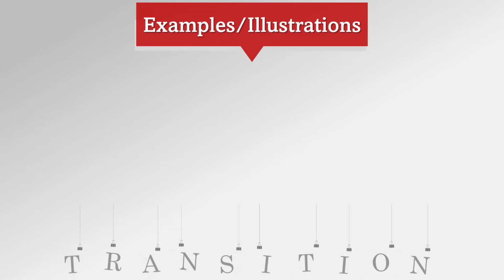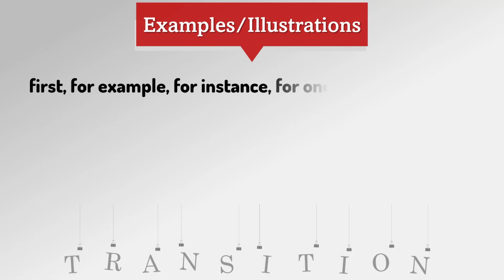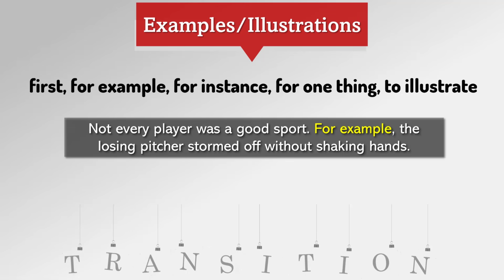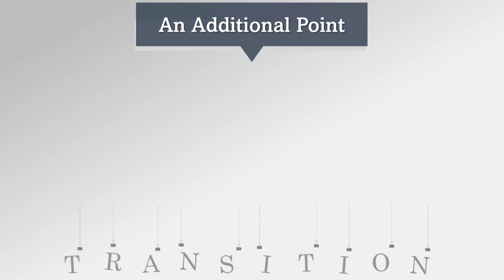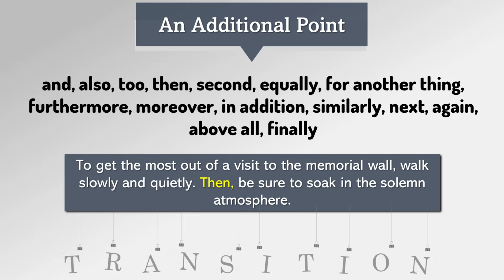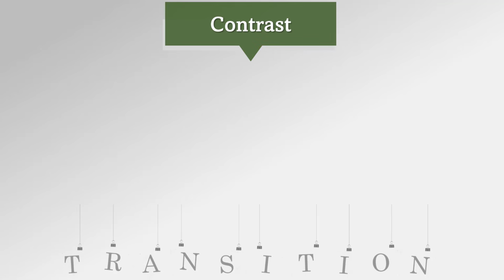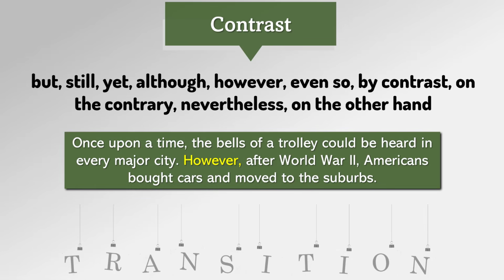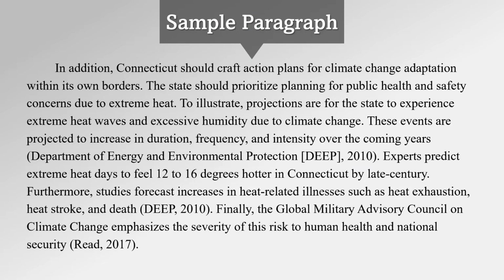How to Use Transition Words & Phrases to Help Your Writing Flow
Transition words and phrases show the thought connections in your writing. Transitions signal how sentences flow together. Transitions are often the difference between writing that makes sense and writing that doesn't. Learn to use transitions in your writing and your teacher will love you.

In this video, you will learn:
--Transitions to set up examples/illustrations
--Transitions to add an additional point
--Transitions to a sentence that restates, summarizes, shows a results
--Transitions to show contrast
--Applying multiple transitions in a paragraph